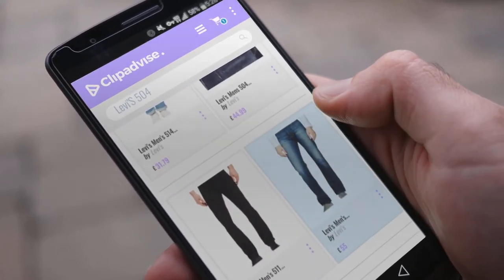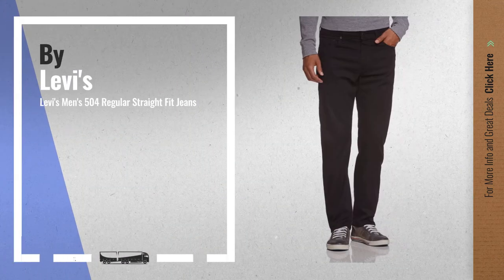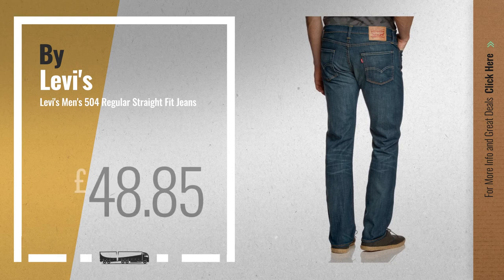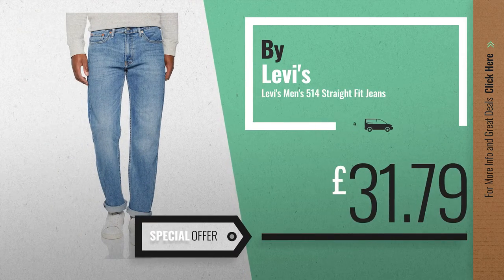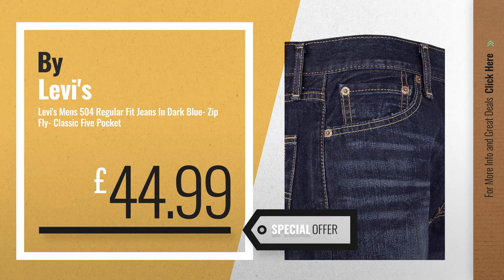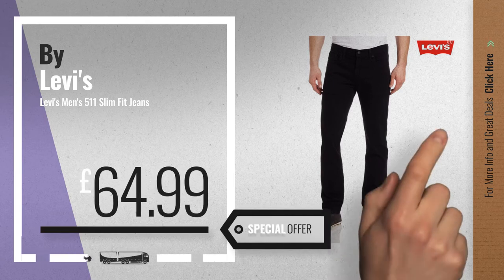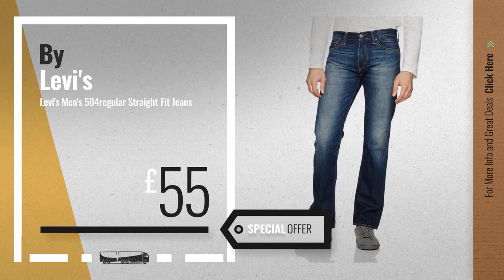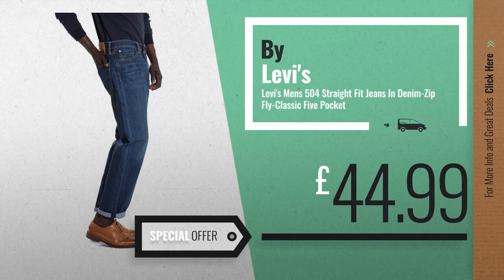Top 10 Levi'S 504 [2018]: Levi's Men's 504 Regular Straight Fit Jeans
New! 2019 Black Friday / Cyber Monday Men's Jeans Deals and Updates.

Black Friday / Cyber Monday Levi's Men's 504 Regular Straight Fit Jeans by Levi's

Black Friday / Cyber Monday Levi's Men's 514 Straight Fit Jeans by Levi's

Black Friday / Cyber Monday Levi's Mens 504 Regular Fit Jeans In Dark Blue- Zip Fly- Classic Five Pocket by Levi's

Black Friday / Cyber Monday Levi's Men's 511 Slim Fit Jeans by Levi's

Black Friday / Cyber Monday Levi's Men's 504regular Straight Fit Jeans by Levi's

Black Friday / Cyber Monday Levi's Mens 504 Straight Fit Jeans In Denim-Zip Fly-Classic Five Pocket by Levi's